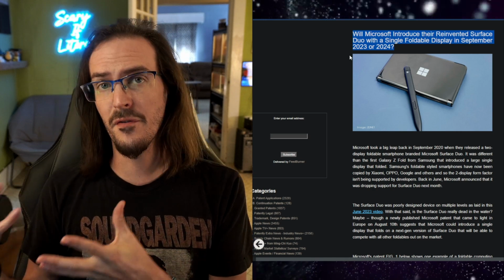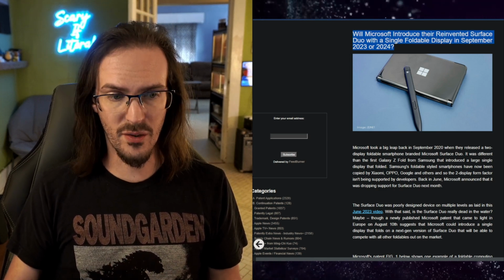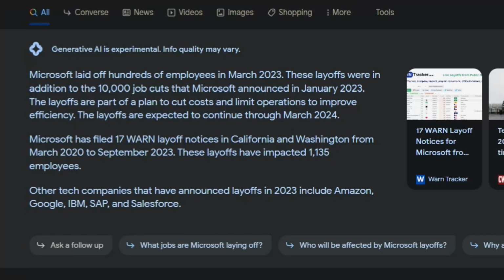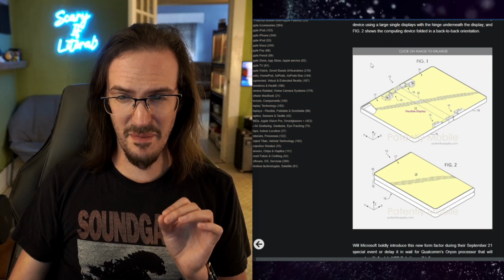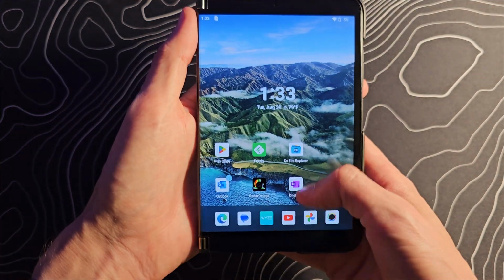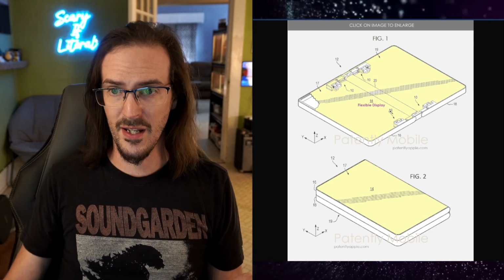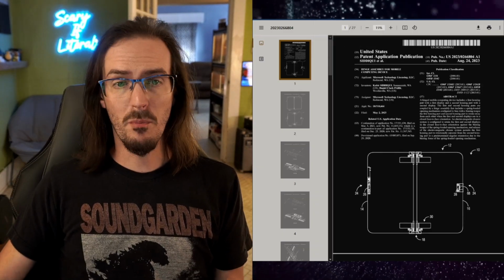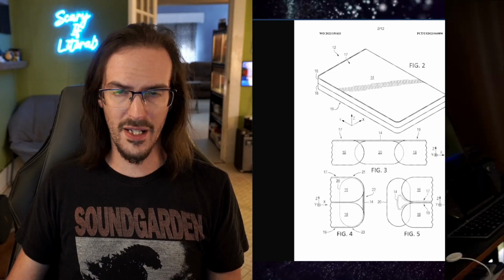Patents show Microsoft's work on 360 folding screen | What does this mean for Surface Duo?